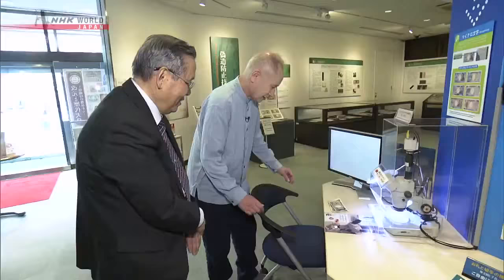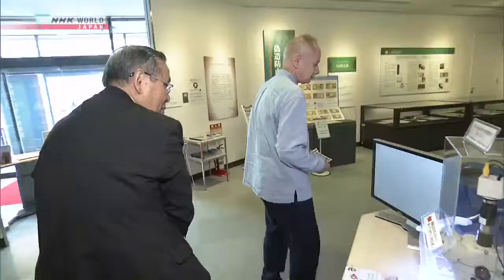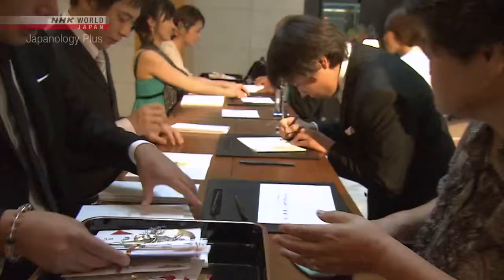NHK Japanology Plus Banknotes